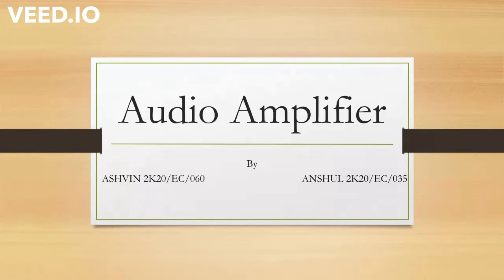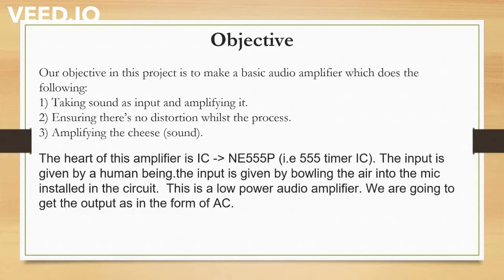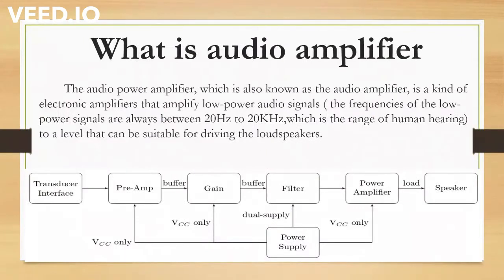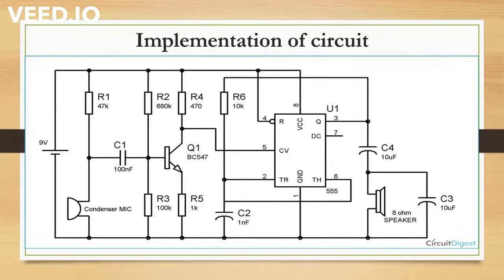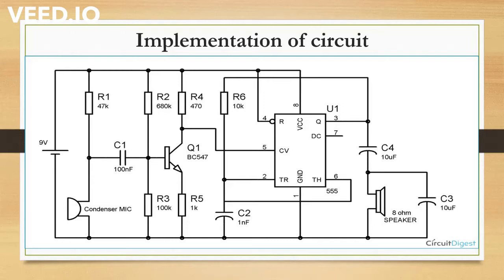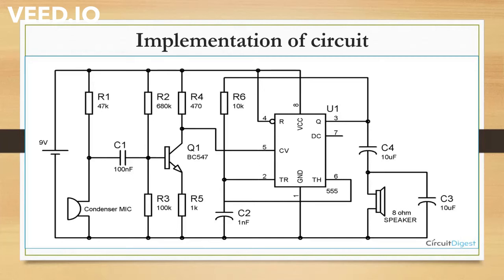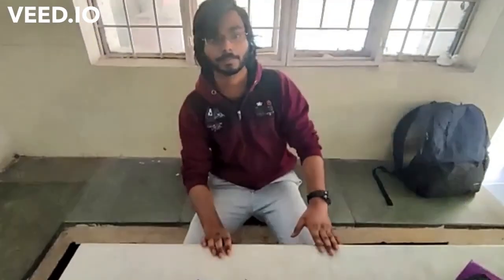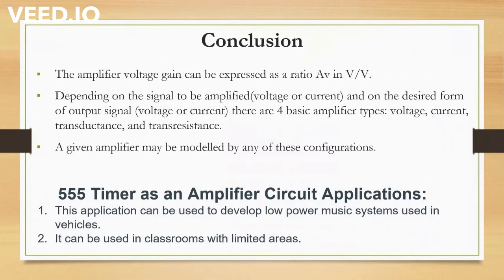MTE Project - AUDIO AMPLIFIER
I, Anshul Takshak (2K20/EC/035) and Ashvin(2K20/EC/60)  have made our MTE project for Analog Electronics on BASIC AUDIO AMPLIFIER